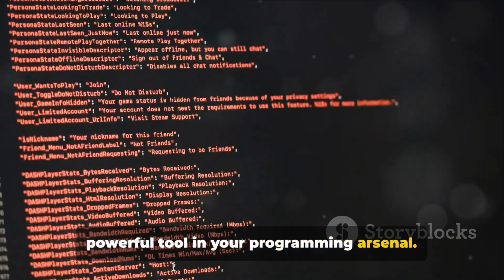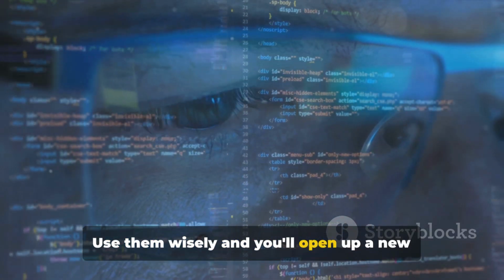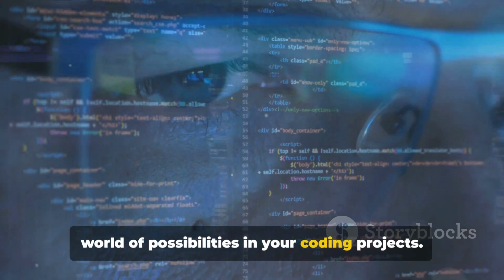Command Line Arguments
Command line arguments are values or options provided to a program at the time of its execution. When a program is run from the command line or terminal, additional information can be passed to the program by specifying command line arguments. These arguments are typically used to configure the behavior of the program or to provide input data.

In C++ (and many other programming languages), the main function can accept command line arguments. The argc parameter represents the number of arguments, and the argv parameter is an array of strings containing the actual argument values.

Here's a simple example in C++:

cpp
Copy code
include iostream

    // argc: Number of command line arguments
    // argv: Array of strings containing command line arguments

    std::cout  "Number of arguments: "  argc  std::endl;

    // Display each command line argument
    for (int i = 0; i  argc; ++i) {
        std::cout  "Argument "  i  ": "  argv[i]  std::endl;

    return 0;
In this example:

argc is an integer representing the number of command line arguments.
argv is an array of strings (char*) containing the actual command line arguments.
argv[0] typically holds the name of the program itself.
When you run this program from the command line, you can provide additional arguments. For example:

bash
Copy code
./program_name arg1 arg2 arg3
In this case, argc will be 4 (including the program name), and argv will be an array containing the program name and the provided arguments.

Example Usage:

Suppose you want to create a program that calculates the sum of two numbers provided as command line arguments:

cpp
Copy code
include iostream
include cstdlib // For atoi function

    if (argc != 3) {
        std::cerr  "Usage: "  argv[0]  " num1 num2"  std::endl;
        return 1;  // Exit with an error code

    // Convert command line arguments to integers
    int num1 = std::atoi(argv[1]);
    int num2 = std::atoi(argv[2]);

    // Calculate and display the sum
    int sum = num1 + num2;
    std::cout  "Sum: "  sum  std::endl;

    return 0;
This program checks whether it has exactly three command line arguments (including the program name). If not, it displays an error message. It then converts the provided arguments to integers and calculates their sum.

When running the program:

bash
Copy code
./sum_program 5 7
The output will be:

makefile
Copy code
Sum: 12
Keep in mind that the atoi function is used here for simplicity. For more robust argument parsing, you might consider using a dedicated library or more advanced techniques depending on your specific needs.